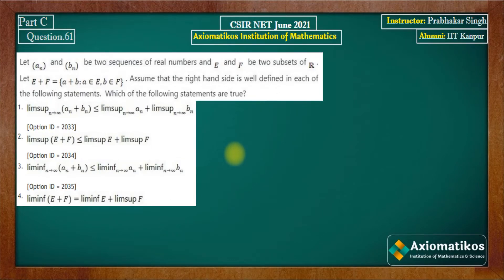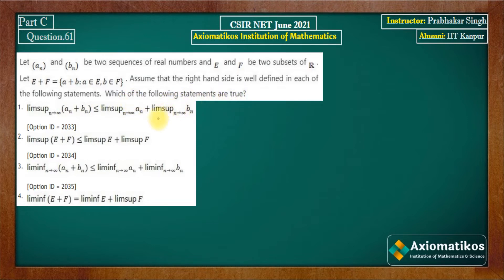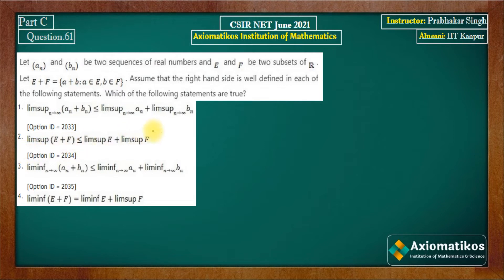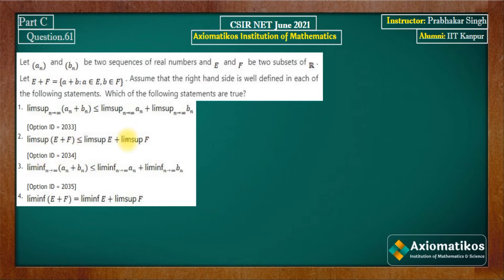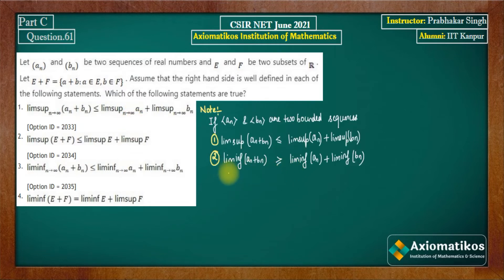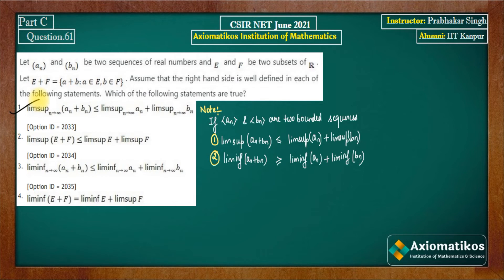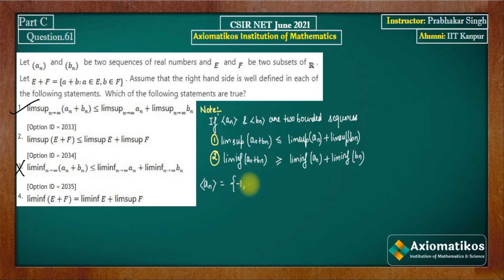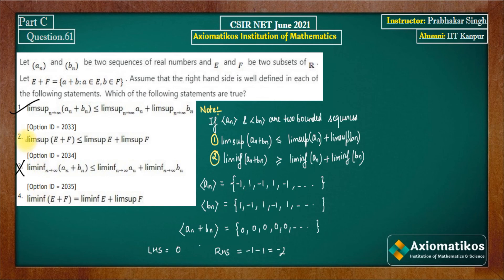Question 61 | CSIR NET MS June 2021 | Part C | Real Analysis |Mathematics | By Prabhakar Sir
Solution Series CSIR NET June 2021
Question 61
Mathematical Science
By Prabhakar Sir

Instructor: Vanita Ma'am
Axiomatikos Institution of Mathematics
Chandigarh- 160036
Pure mathematics is, in its way, the poetry of logical ideas.

Question Paper
2021, 2020, June 2018 and 2017